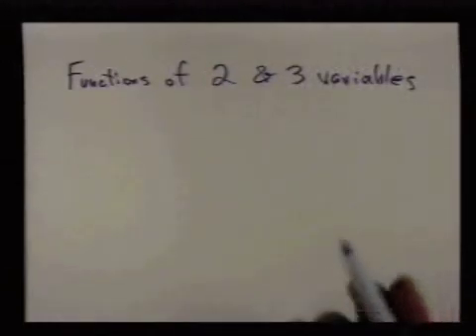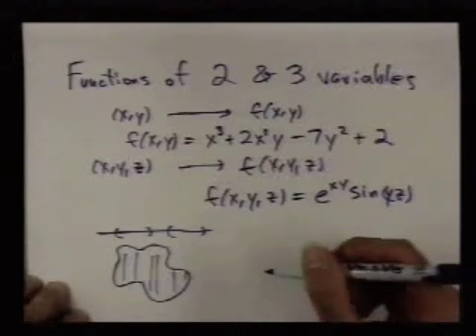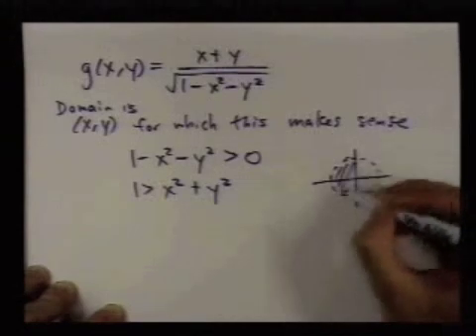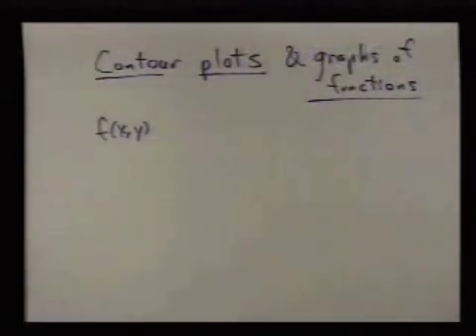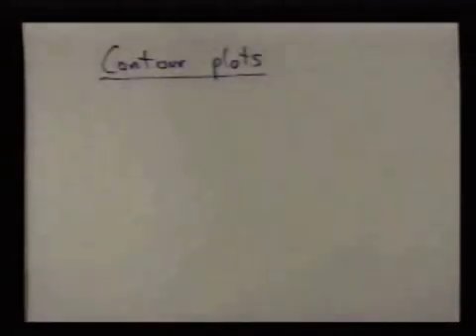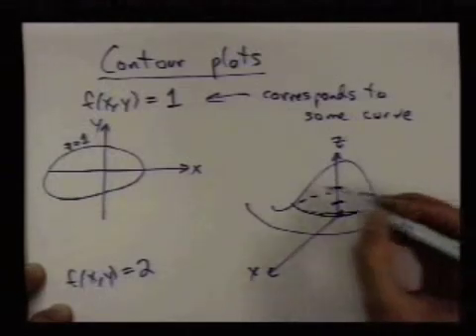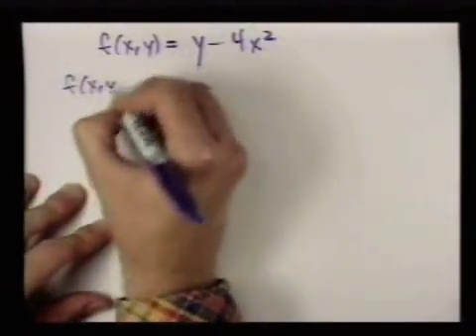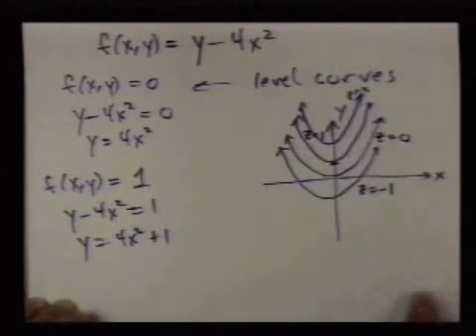Functions of several variables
Goes over basic examples and ideas involved in functions of several variables.  Includes a discussion of contour plots and graphs of functions of two variables.